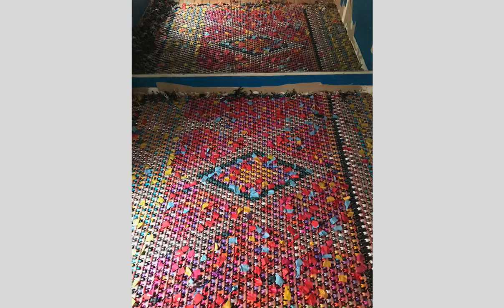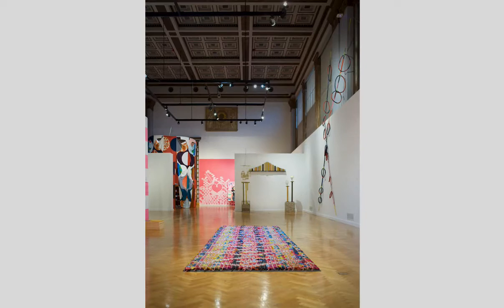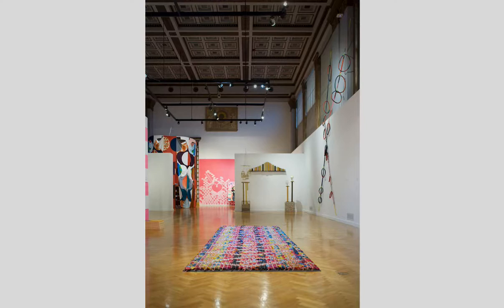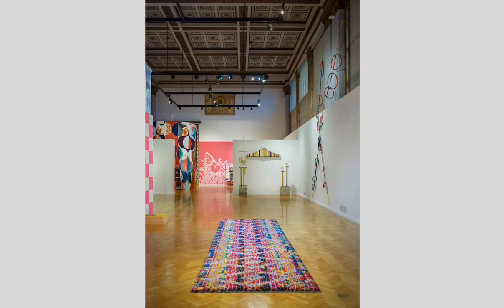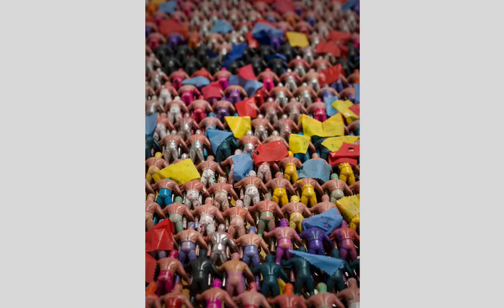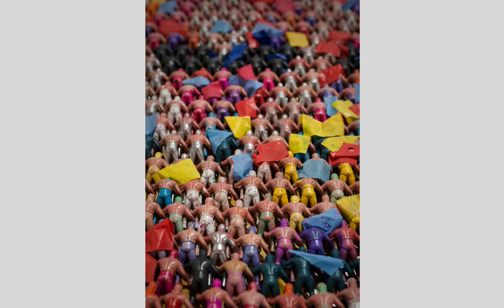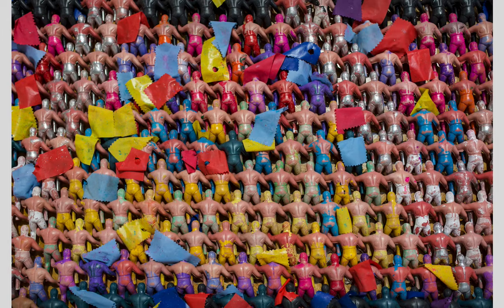Oscar I Gonzalez Diaz - In Flux: Chicago Artists and Immigration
Chat about my piece at the show 'In Flux: Chicago Artists and Immigration' at the Chicago Cultural Center

Floor Piece (one minute on/an eternity off)

2020
16ft x 5ft
6,810 hand casted PVC dolls, enamel paints, plastic cloth, rubber nosing